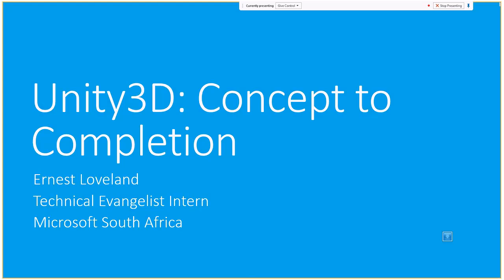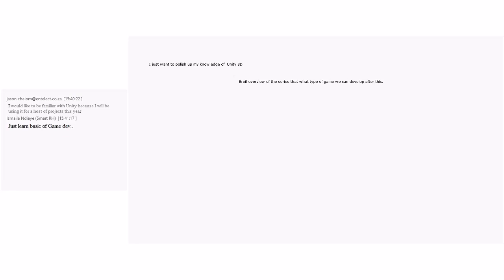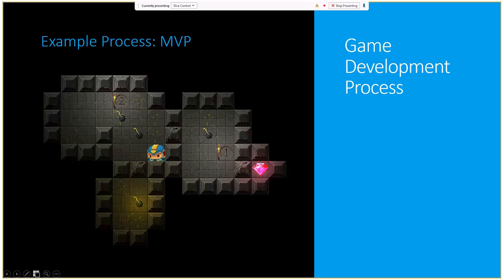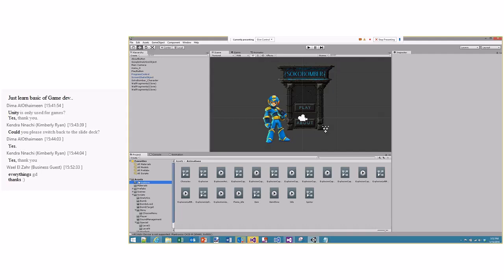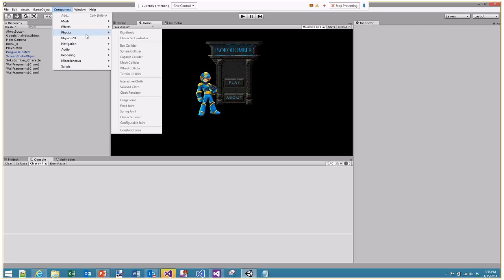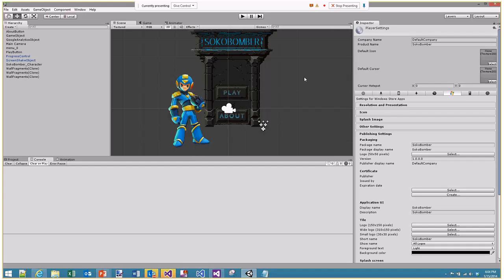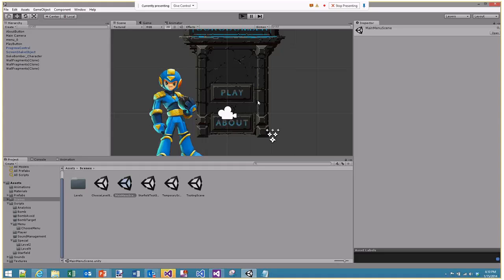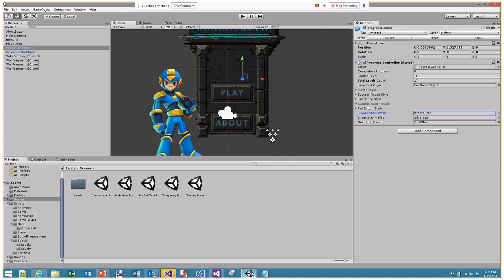[Online Series] Unity3D - Concept to Completion - 1 - Introduction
In this session we introduced everyone to Unity3D's interface, some things to keep in mind when designing your first achievable game project, and looked at some basic workflow.

Be sure to give your thoughts and comments on the content, if there are ways the series could be improved be sure to let us know!